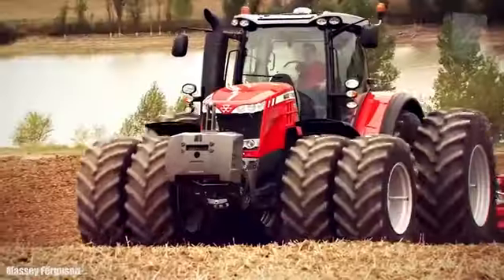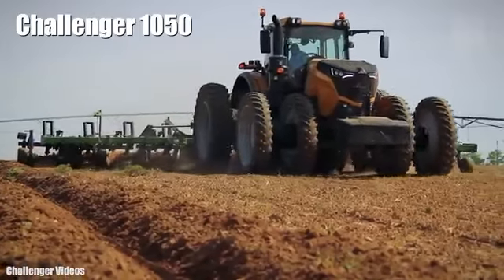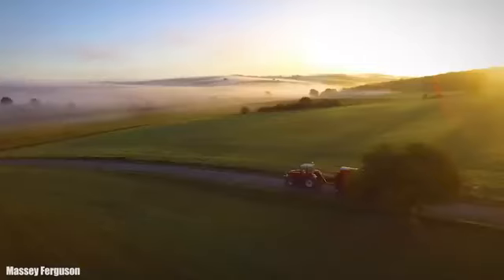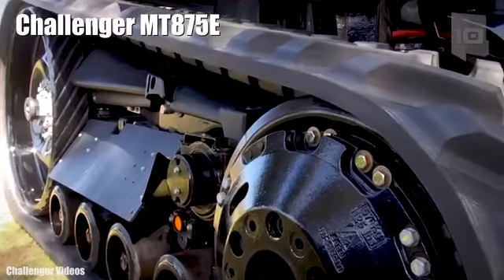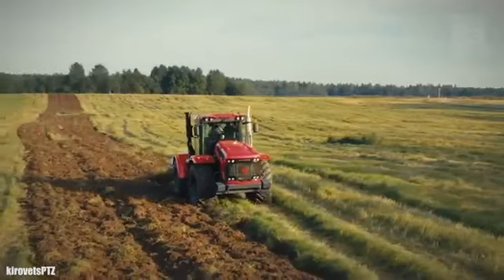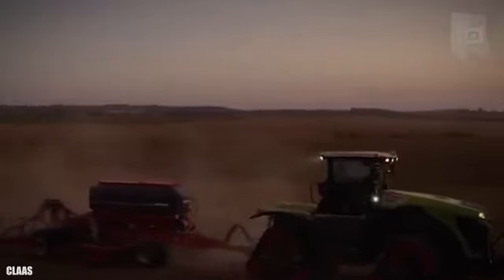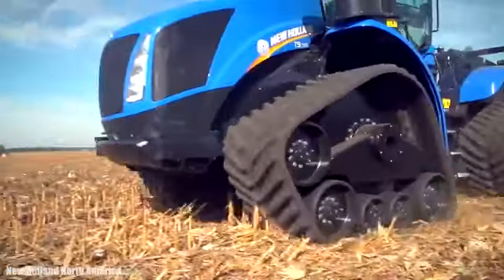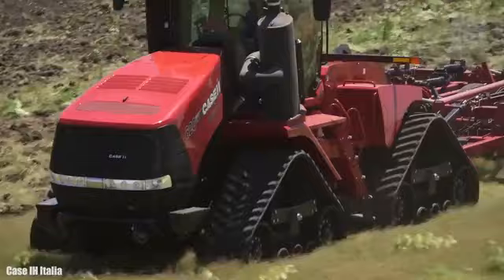दुनिया के सबसे बड़े ट्रैक्टर | world tractors biggest tractor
Duniya ke sabse khatarnaak tractors | world tractors
दुनिया के सबसे बड़े ट्रैक्टर | world tractors biggest
world biggest  tractor
duniya ke 10 sabse bade tractor
duniya ke bade bade tractor tractor#thankyoukisaan
bade bade tractor
sabse bade tractor

biggest tractor
world biggest tractor
big tractors
biggest tractors in the world
tractors working
powerful tractors

tractors working on the farm
top tractors
best tractors
tractors at work
jugaad
mini tractor jugad
tractor video
tractor videos
crawler tractor
john deere tractor
new tractors
bada tractor
farm tractors